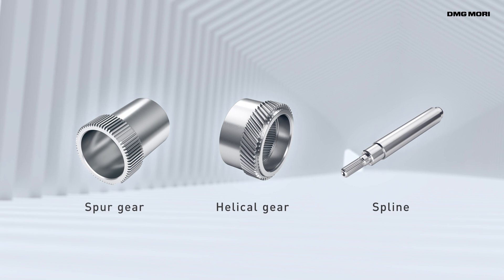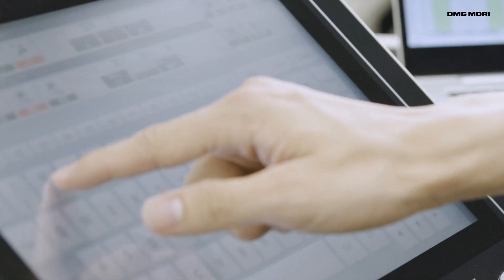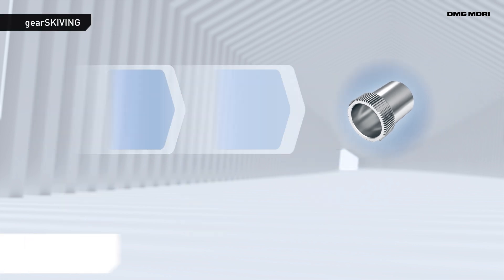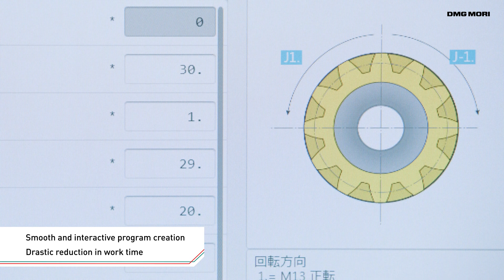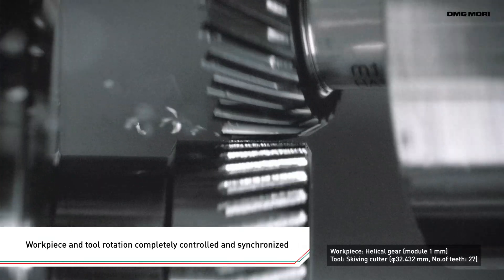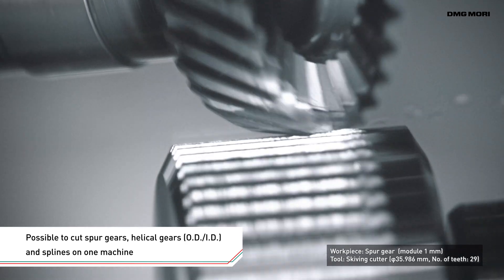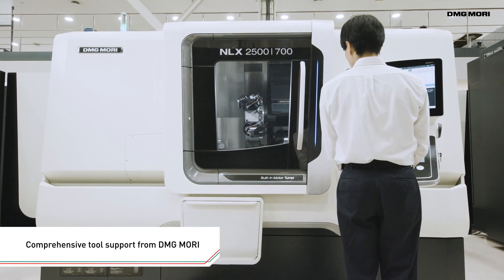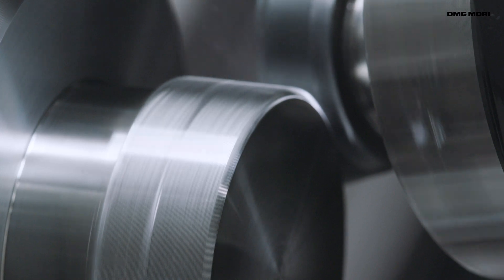Technology Cycles gearSKIVING